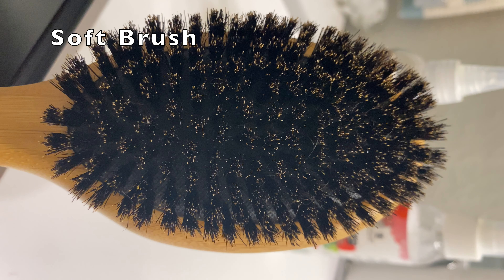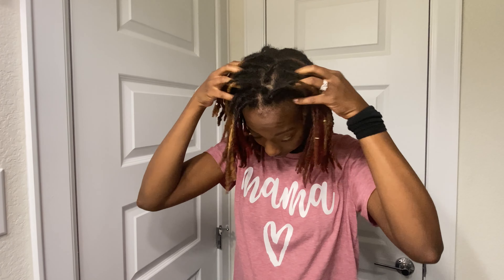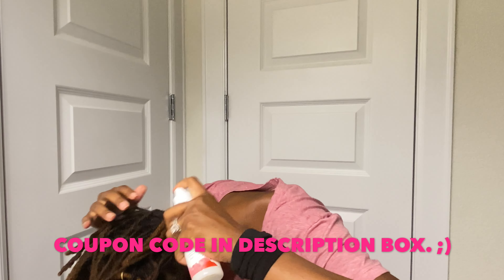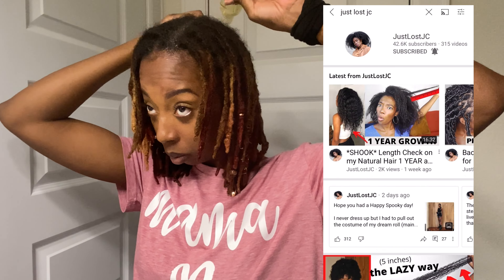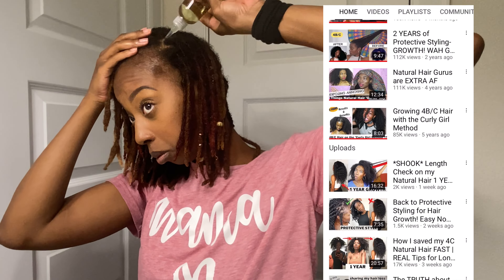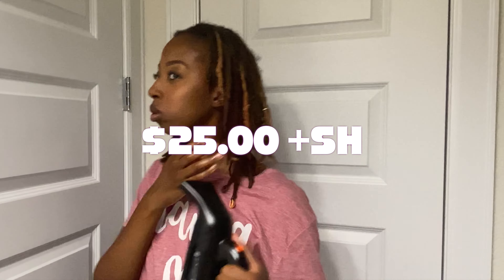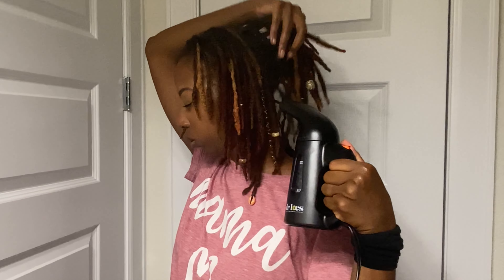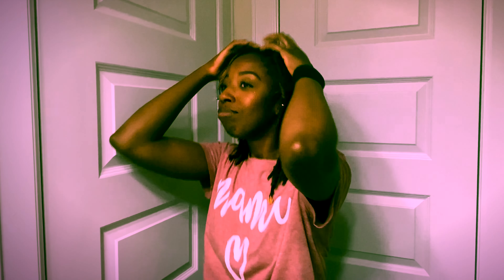Fall/Winter Moisture Routine for Locs || ISSA VIBE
This video details my LOC MOISTURE ROUTINE during the fall and winter months….when my hair is feeling exceptionally dry. The seasons are changing and this really triggers dryness of both the hair and scalp. During the colder months I implement this routine 1x per week.

LOC INFO:
DIY Started with 2-strand twists July 15,2019
Initial Loc Count: 126
Current Loc Count as of 11/2021: 105
Maintenance Method: Interlocking
Color Treated, Low Porosity, Fine Strands, Medium Density, Type 4ab